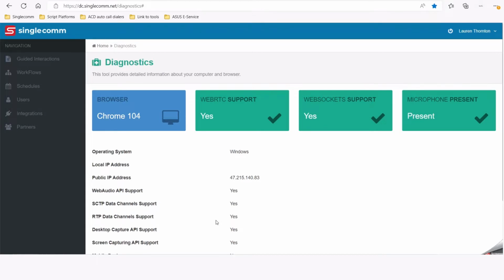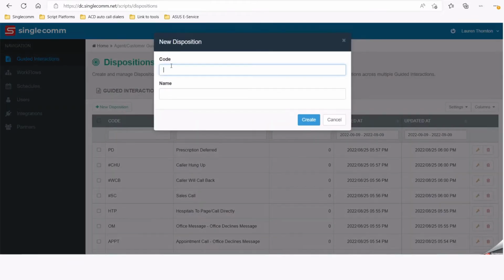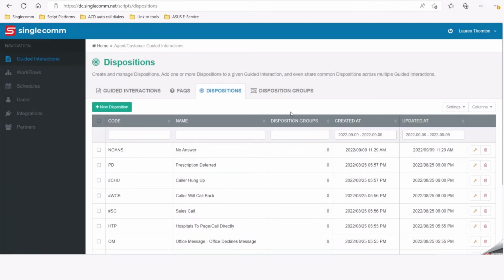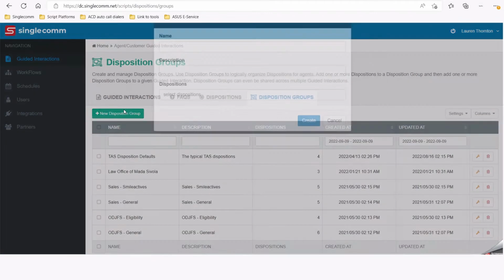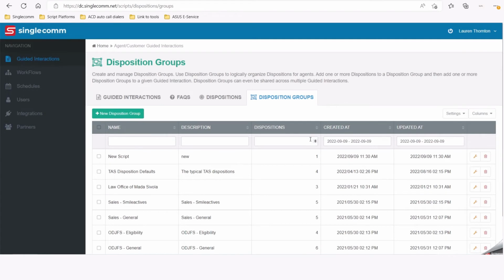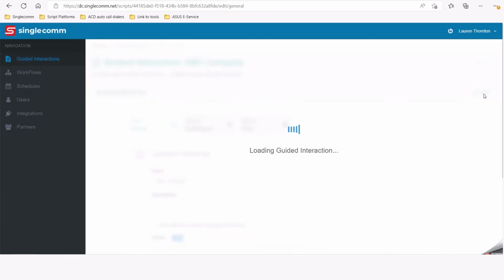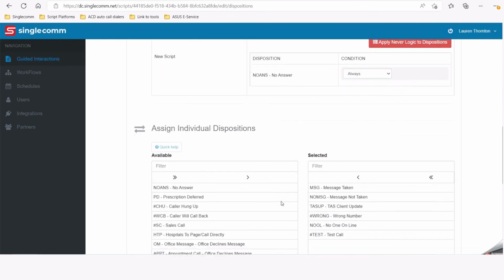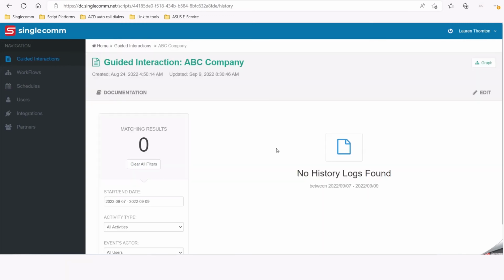How To: Add Dispositions to a Script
In this video, you'll learn how to add dispositions to a script. Visit singlecomm.com to learn more.